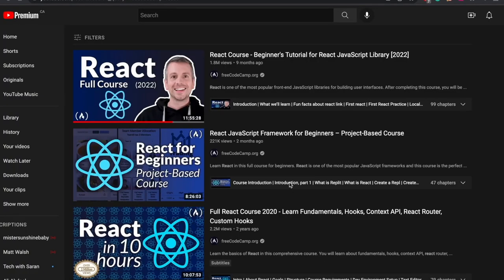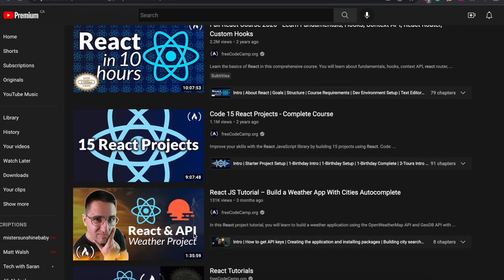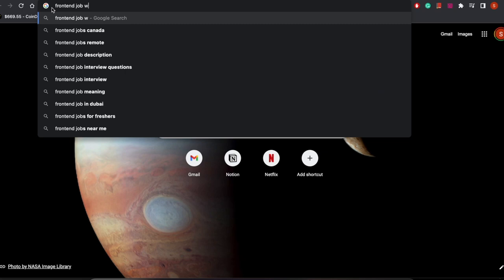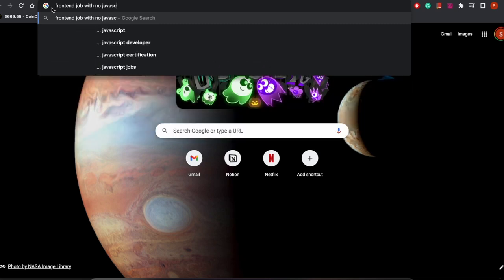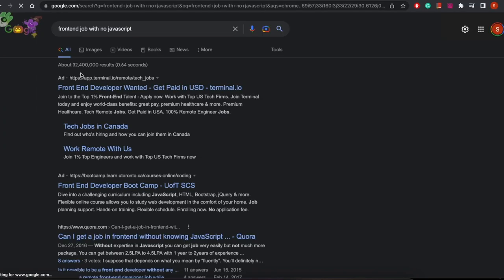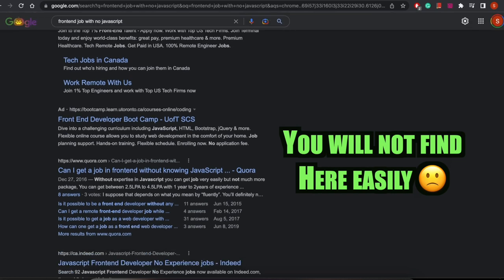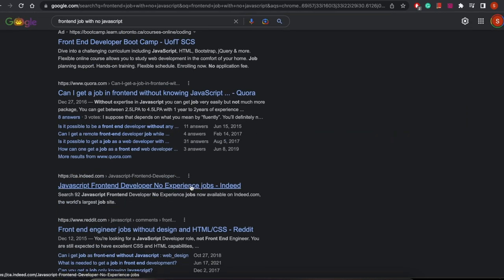How I would Learn to Code ( If I could start over )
Timestamps:
0:00 - Intro
00:41 - Avoid full-stack as a beginner dev
01:26 - Find your tech niche
02:39 - Start building projects
03:07 - Create a system
03:38 - Coding is Hard
06:10- Read Documentation
07:10 - Learn Git
08:02 - Always put the project on GitHub
08:16 - Apply for jobs sooner
08:37: Apply with shaky hands
09:09 - Bonus Tip